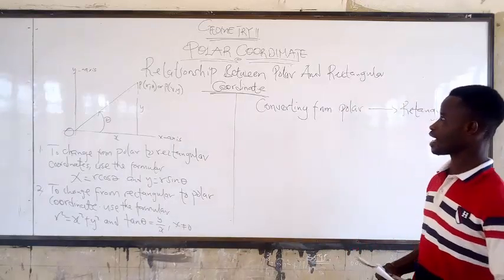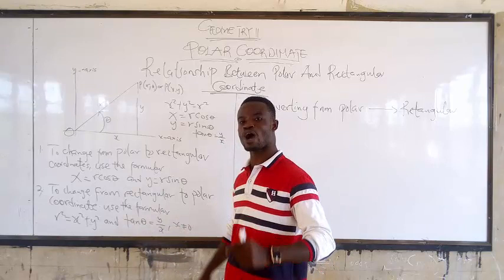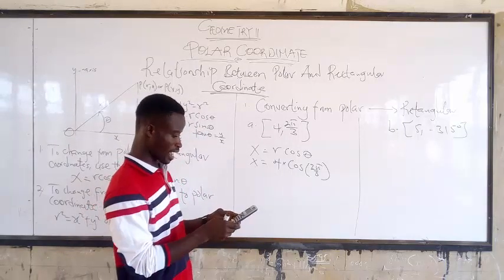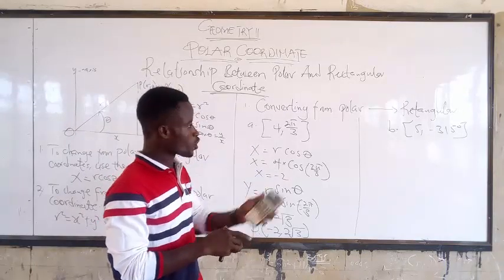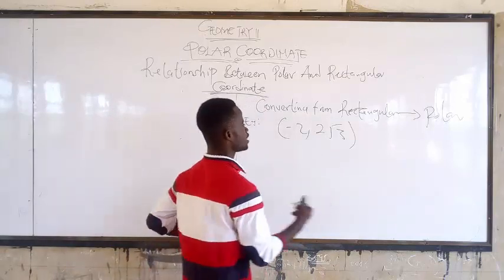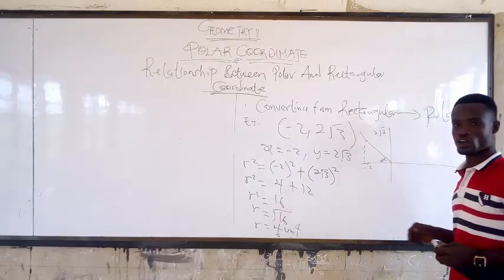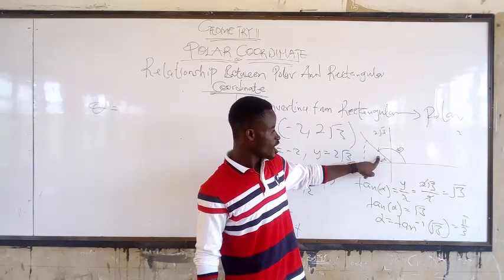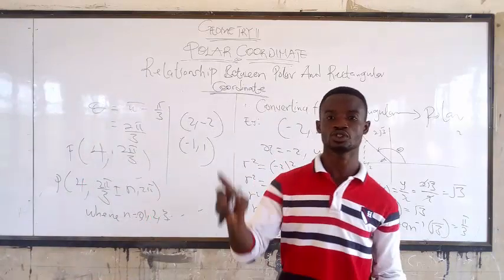Lec 2.0 ( Geometry 2 ) Relationship between Rectangular and Polar Coordinates..